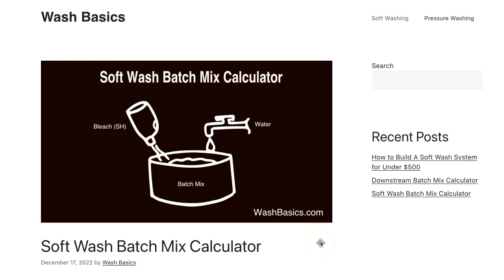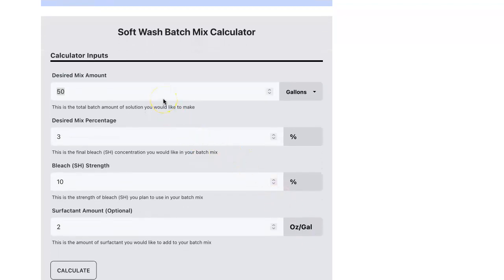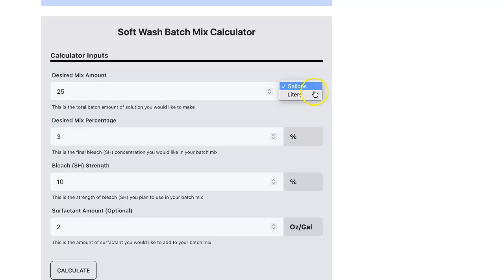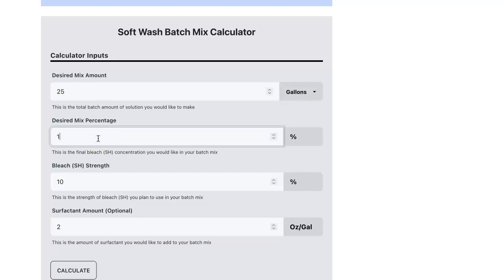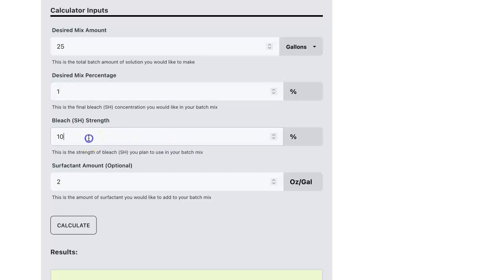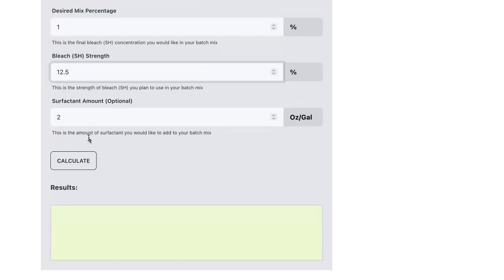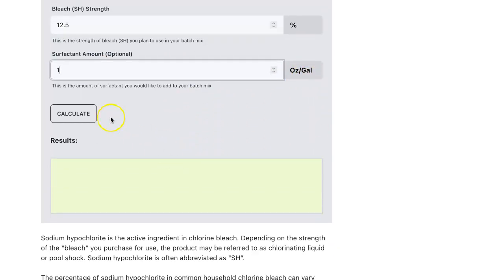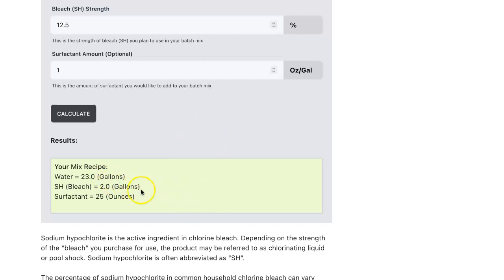Soft Wash (SH) Batch Mix Calculator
This Soft Wash Batch Mix Calculator helps you calculate the proportions of bleach (sodium hypochlorite, SH) and water to mix to create a batch solution for use in soft wash cleaning applications. This tool simply does does the math based on your input.